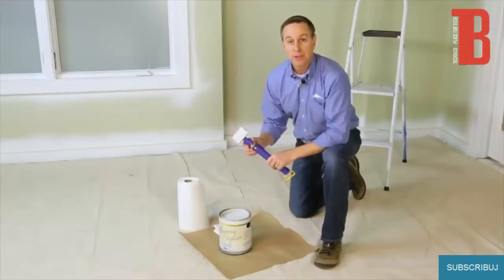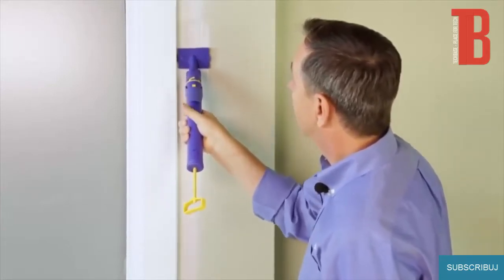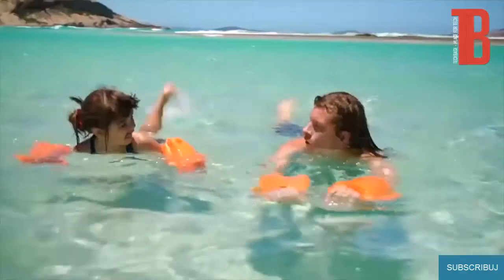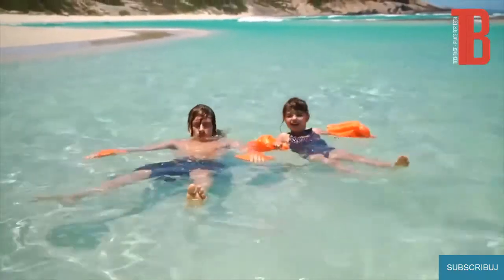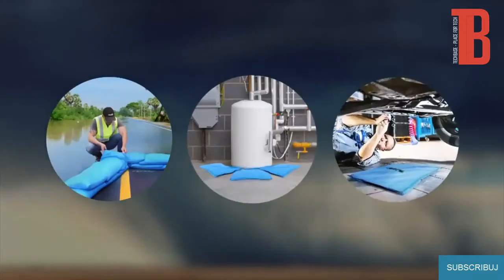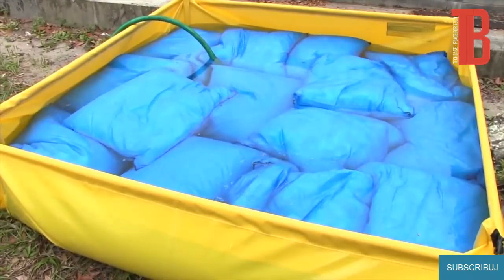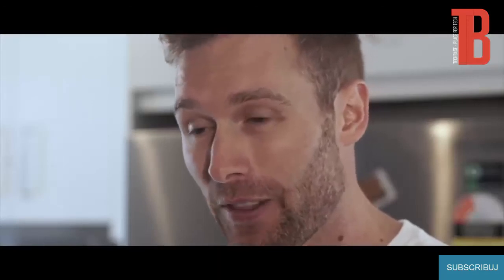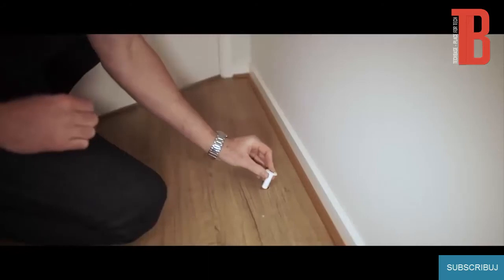Niesamowite wynalazki, które trzeba zobaczyć #9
NIESAMOWITE WYNALAZKI, które eksplodują mózg
Niesamowite gadżety, których każdy potrzebuje. Interesujące wynalazki, które każdy powinien mieć.
Najlepsze wynalazki 2018.
Co do wynalazku podoba Ci się najbardziej? Piszcie w komentarzach.

 wideo na tematy: gadżety, nowoczesne technologie, zaawansowane wynalazki, inteligentne roboty, unikatowe samochody, najnowsze trendy, technologie wojskowe, telefony komórkowe, laptopy, fajne gadżety, smartfony, tablety, samochody elektryczne, przyszłości, motocykle, samochody mięśni, roadsterów, transformers, drony, urządzenia cyfrowe, wirtualna rzeczywistość, inteligentny dom, samochody i wszystko co związane z technologią.